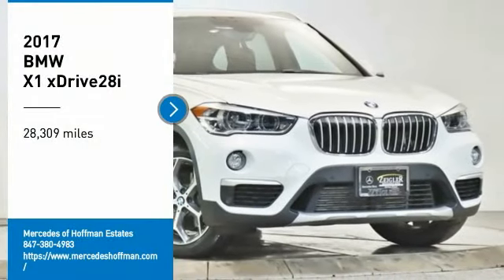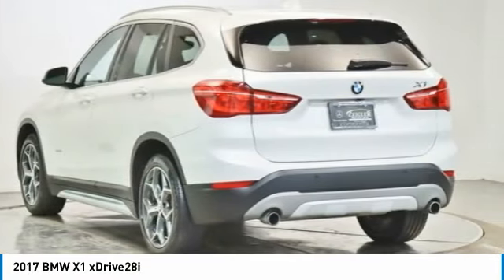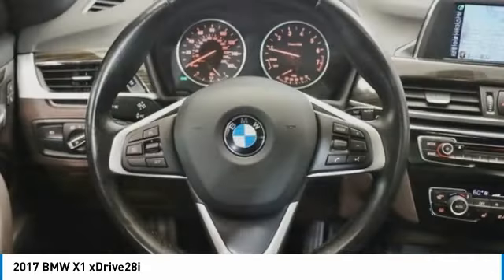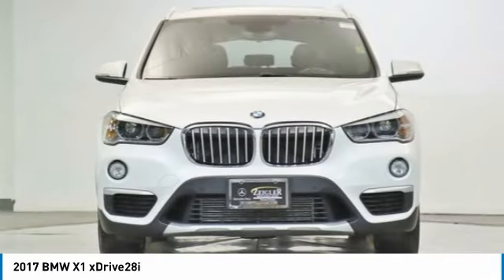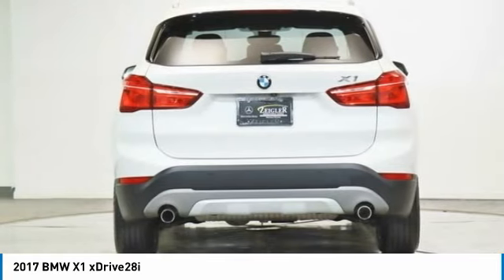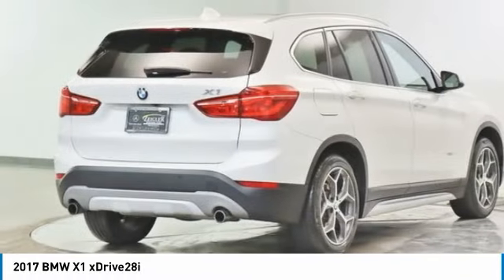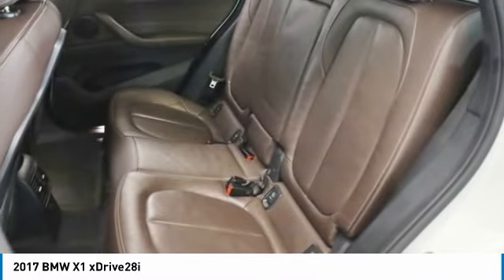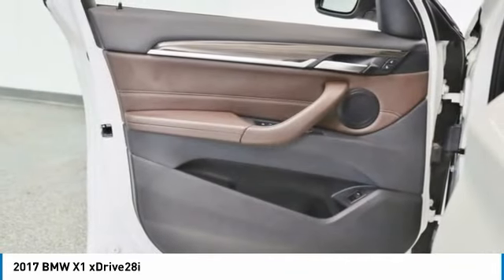2017 BMW X1 M221408M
2017 BMW X1 xDrive28i

2 NEW TIRES! ALL NEW FRONT BRAKES - PADS & ROTORS! LOADED! PREMIUM PKG $3,250! DRIVING ASSISTANCE PKG $1,150! LUXURY PKG $1,550! DAKOTA LEATHER $1,450! NAVIGATION BUSINESS $1,200! COLD WEATHER PKG $550! MINERAL WHITE METALLIC $700! FINE WOOD TRIM $350! SUPER LOW MILES! CLEAN CARFAX/ONE OWNER! THIS IS THE ONE! Mineral White Metallic 2017 BMW X1 xDrive28i AWD 8-Speed Automatic 2.0L 4-Cylinder DOHC 16V TwinPower TurbobrbrRecent Arrival! 22/31 City/Highway MPGbrbrAwards:br  * JD Power Automotive Performance, Execution and Layout (APEAL) Study   * 2017 IIHS Top Safety PickbrThe value of used vehicles varies with mileage, usage and condition. Book values should be considered estimates only.brbrReviews:br  * Strong performance from its turbocharged engine; one of the best-handling compact luxury crossovers you're going to find; class-leading cargo capacity; more rear passenger room than most other competitors; high-level interior fit, finish and materials; free maintenance for first four years or 50,000 miles. Source: Edmundsbr  * Strong performance from its turbocharged engine; One of the best-handling compact luxury crossovers you're going to find; More rear passenger and cargo room than most other competitors; High-level interior fit, finish and materials Source: Edmunds